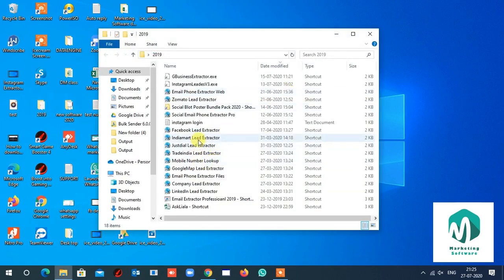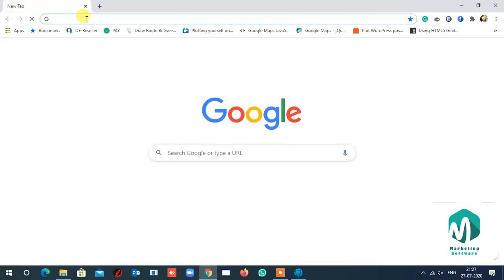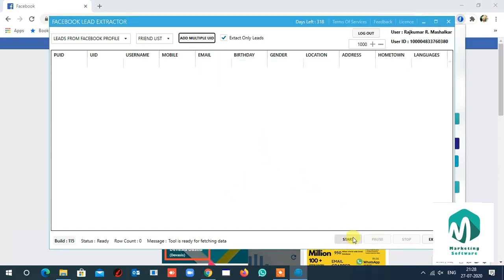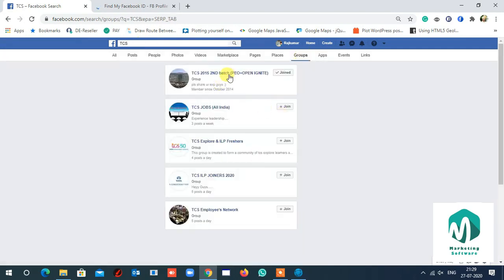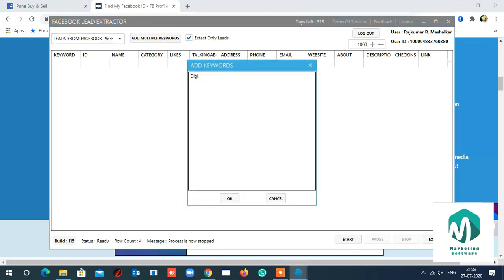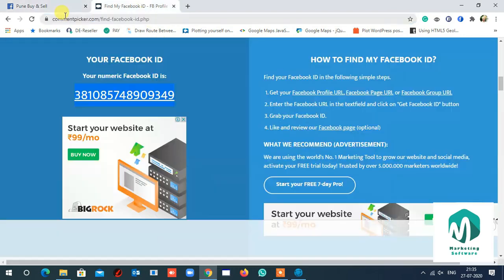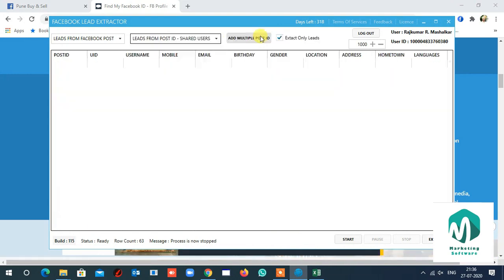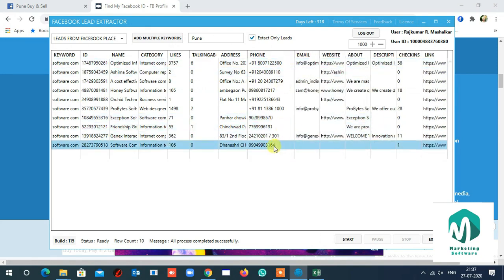Facebook Extractor English Demo